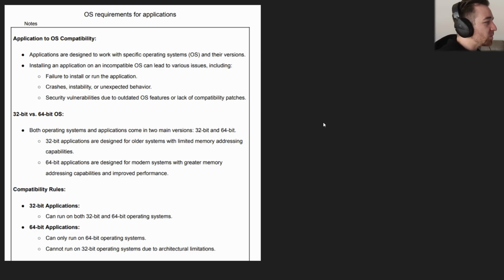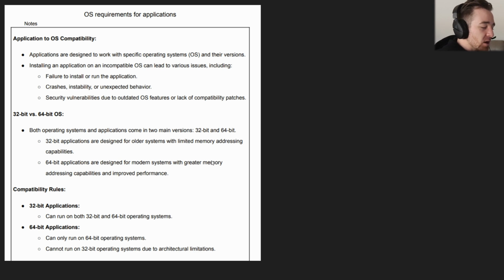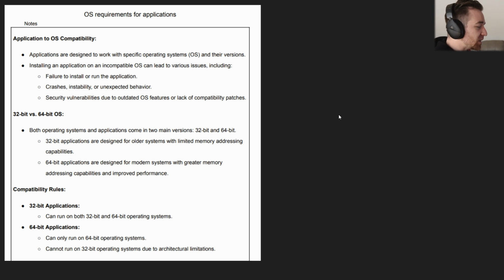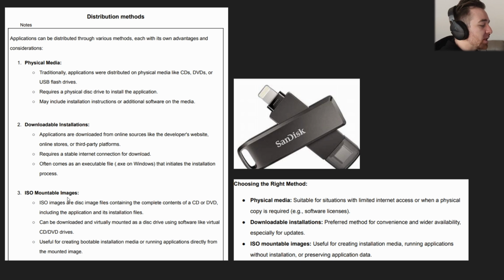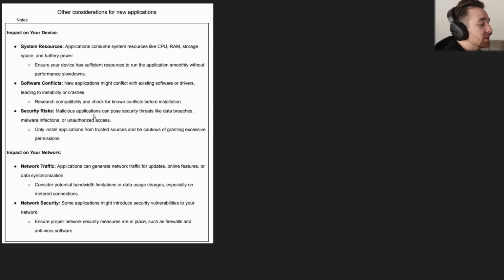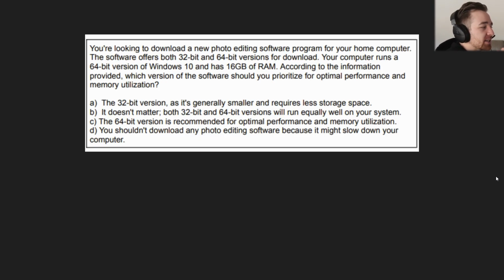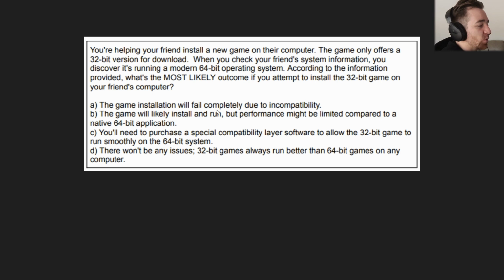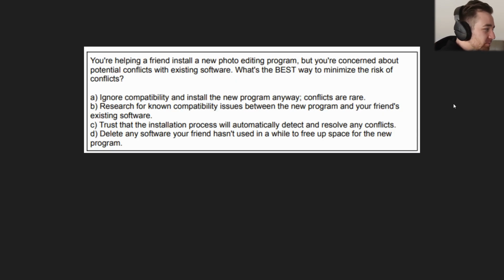1.7 - OS Requirements, Distribution methods & other considerations for new applications | A+ 1102